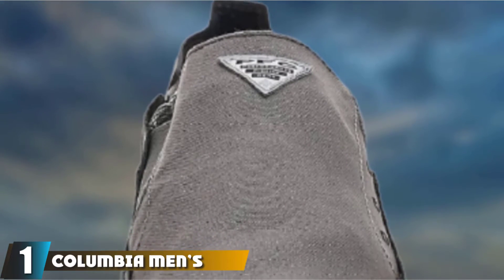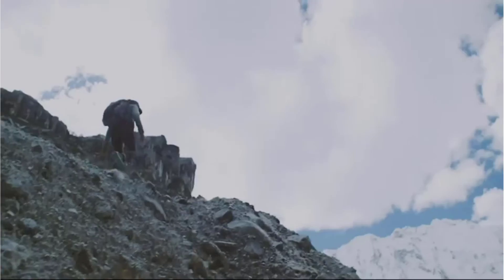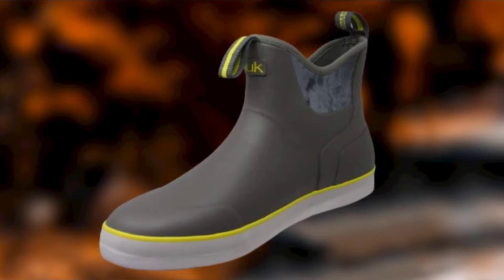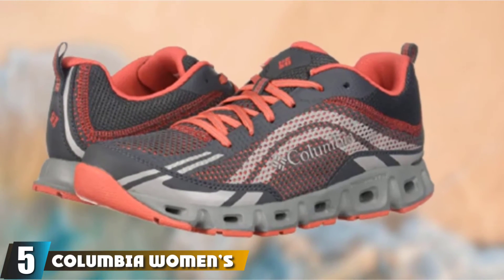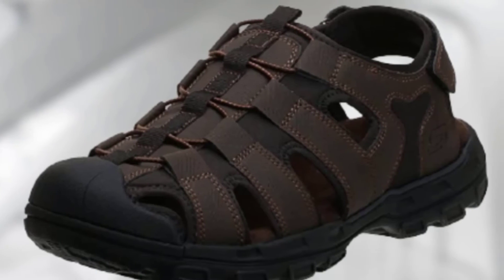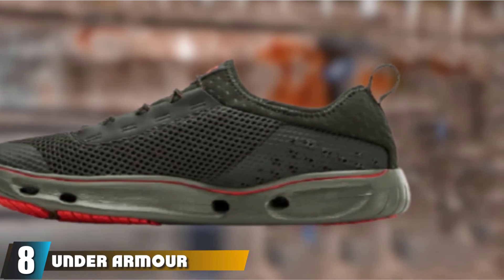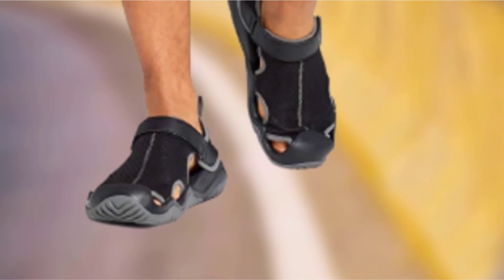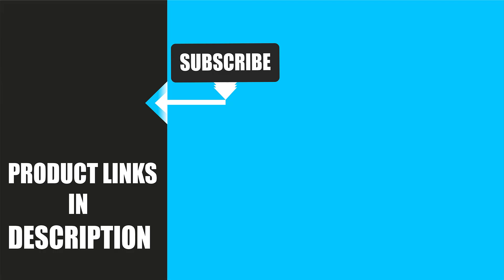Best Fishing Shoes In 2023 - Top 10 New Fishing Shoe Review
Links to the Best Fishing Shoe we listed in today's Fishing Shoe Review video & Buying Guide:

Top 10 Fishing Shoe' List:

1. Columbia Men’s Bahama Vent PFG Boat Shoe
2. Merrell Men’s All Out Blaze Sieve Water Shoes
3. HUK Men’s Rogue Wave Mid Boot
4. Rugged Shark Bill Dance Pro Boat Shoe
5. Columbia Women’s Drainmaker IV Water Shoes
6. Skechers Selmo Fisherman Sandal
7. Teva Forebay Shoes
8. Under Armour Men’s Kilchis Sneaker
9. Crocs Men’s Swiftwater Mesh Deck Sandal
10. Adidas Outdoor Men’s Terrex Summer Boat Shoes

In this video, we have gathered the Best Fishing Shoe on the market today, so your fishing adventure will be much more thrilling. After extensive research, considering all types of consumers, we made this list based on our opinions and ranked them based on quality, durability, brand reputation, and other important things. So, without worrying a bit, get the best Fish Finder GPS right now.